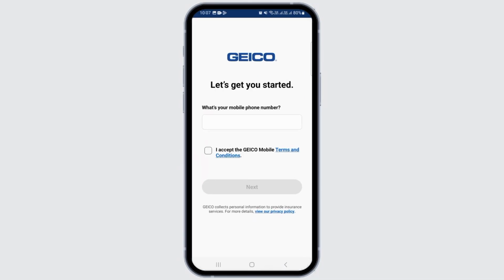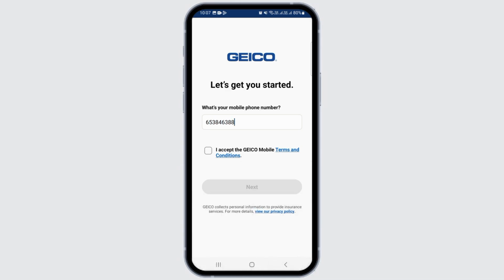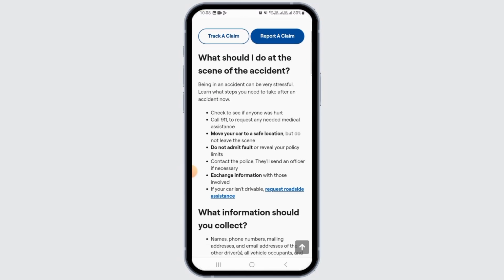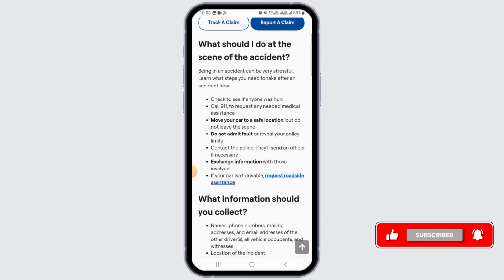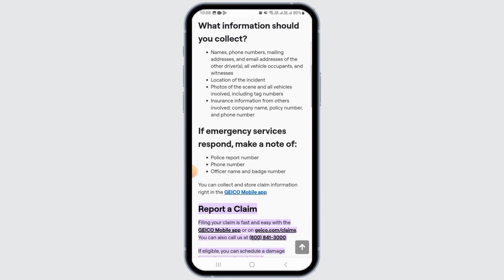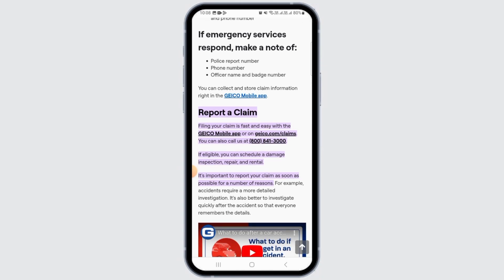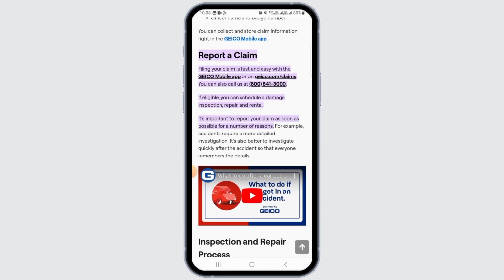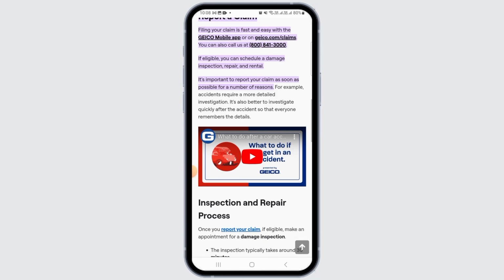How to File a Claim on the Geico App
Are you searching for a way to file a claim on the Geico app in 2024? This easy guide provides step-by-step instructions on how to submit and manage your insurance claim using the Geico app. Follow this straightforward process to handle your claims efficiently.

In this tutorial:
0:00 - Introduction
0:05 - How to File a Claim on the Geico App (EASY)

Learn how to effortlessly file a claim on the Geico app in 2024 with this simple guide. This video covers the entire process, ensuring you can manage your insurance claims quickly and easily.

File a claim on the Geico app with ease by following this guide!